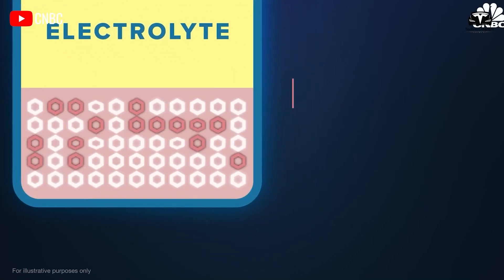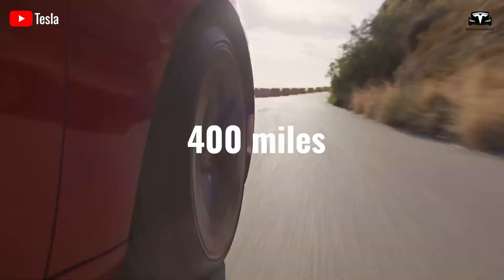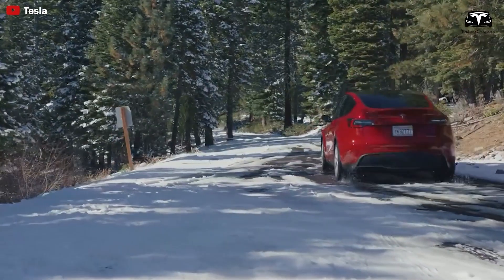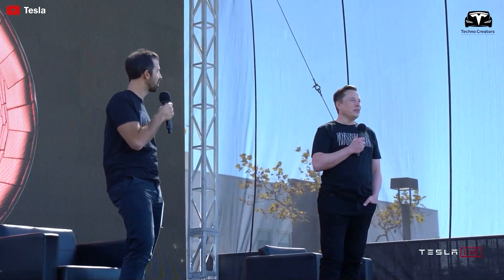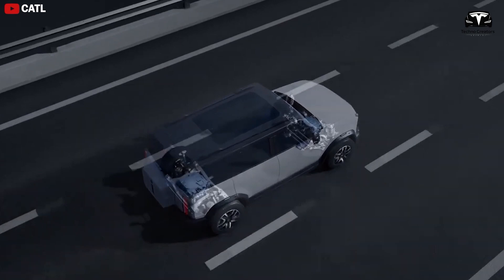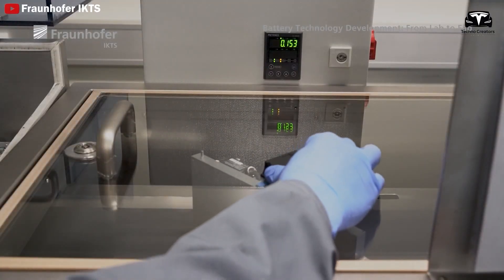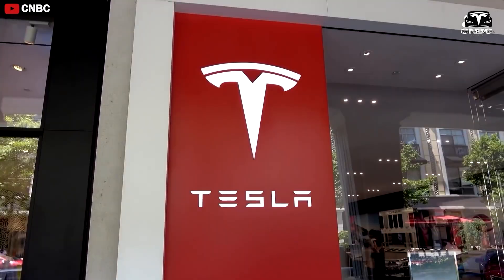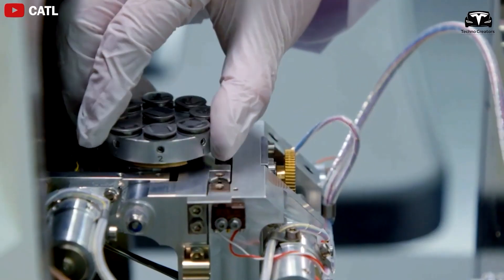It Happened! Elon Musk Review New Silic Battery Breaks Record Million Miles & 6 Minutes Charged!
It Happened! Elon Musk Review New Silic Battery Breaks Record Million Miles & 6 Minutes Charged! You might be surprised to learn that silicon can store lithium 24 times better than graphite, which is why Tesla added silicon particles to its anodes to dramatically increase range performance by 20% with fast charging capabilities and a range that can last for millions of miles. Building on this proven track record, a new generation of battery technology uses all-silicon anodes made entirely of silicon nanowires, promising absolute sustainability and safety.
So, how Tesla's future battery technology will shock the entire electric vehicle market? Let dive in this today episode!

It Happened! Elon Musk Review New Silic Battery Breaks Record Million Miles & 6 Minutes Charged! What innovations have been made in nanowire silicon anode batteries?
When researchers first began exploring silicon as a positive electrode for lithium batteries, Tesla also enhanced lithium retention at the positive electrode by adding a small amount of about 5% silicon. This factor has helped Tesla significantly reduce the production cost for each battery cell containing silicon at the positive electrode to $1.20 per kilowatt-hour

It Happened! Elon Musk Review New Silic Battery Breaks Record Million Miles & 6 Minutes Charged! Surpassing the capabilities of current batteries used in electric vehicles, the high-performance battery developed by Amprius, a company specializing in revolutionary silicon anode batteries, boasts double the energy density of the 4680 cell, achieving 500 Watt hour per kilogram compared to 450 watt-hours per kilogram in the older silicon anode version. This game-changing factor could extend the range of the Tesla Model 3 to about 400 miles
With a single silicon atom, it can store four lithium ions, meaning that silicon anodes are 24 times more efficient than conventional lead anodes. It also allows silicon anode batteries to have a capacity of 3,400 milliampere hour per gram., nearly 10 times higher than conventional lithium batteries with lead anodes, which have a capacity of 355 milliampere hour per gram.
The motivation behind silicon-anode batteries is largely driven by their ability to store more energy than conventional lithium-ion batteries of the same weight and volume. However, their increased energy density may also introduce new, distinct risks that could be more dangerous in the event of a failure.